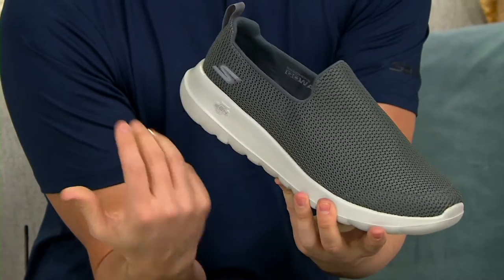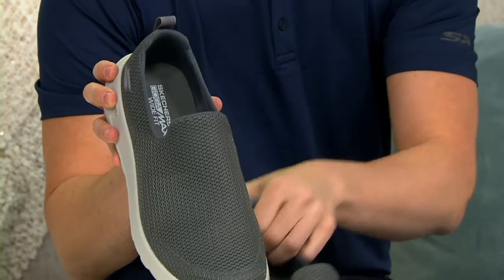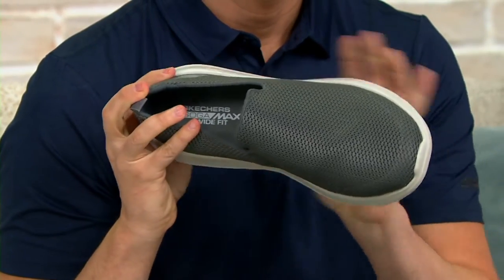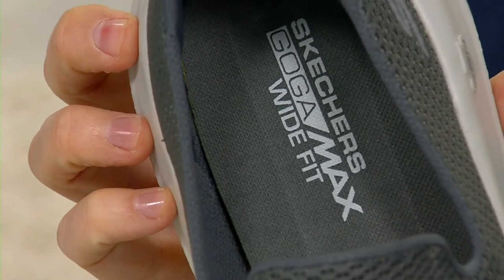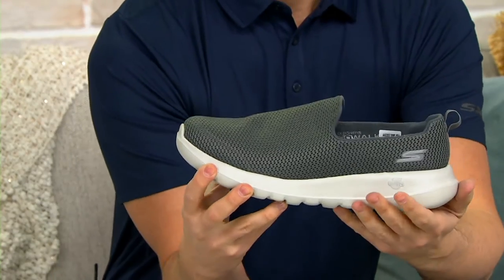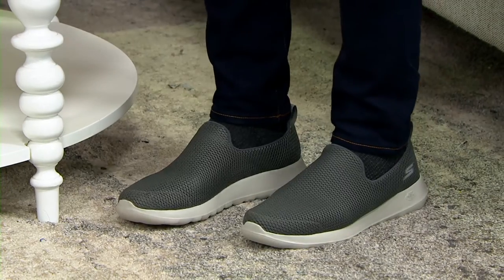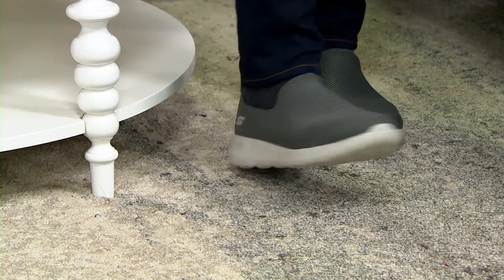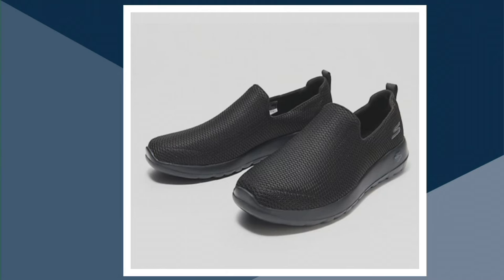Skechers Men's Mesh Slip-On Shoes - GO Walk Max on QVC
Sleek, slip-on style, and barely-there smooth, these walkable shoes were made for weekend adventures and relaxed hosting, so you can man the grill with ease. From Skechers.